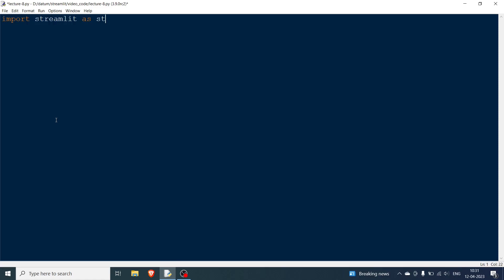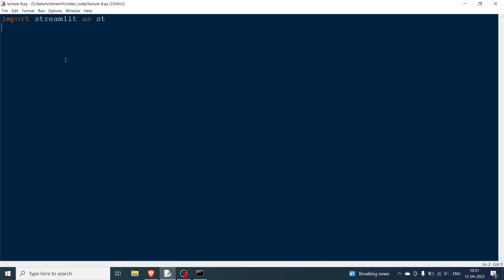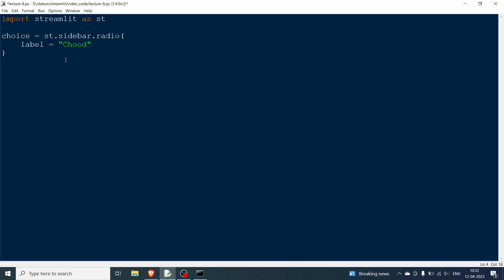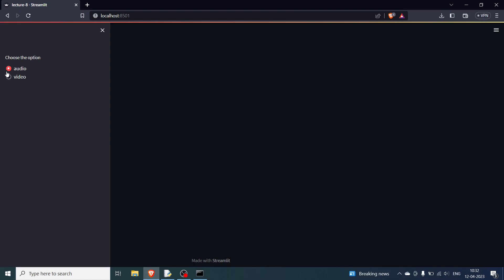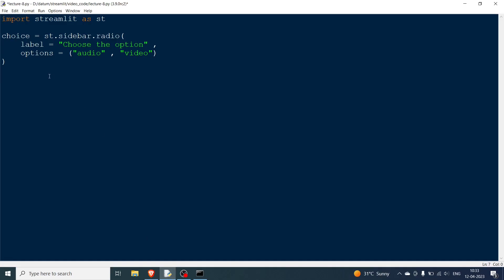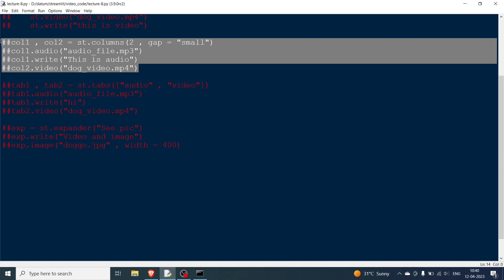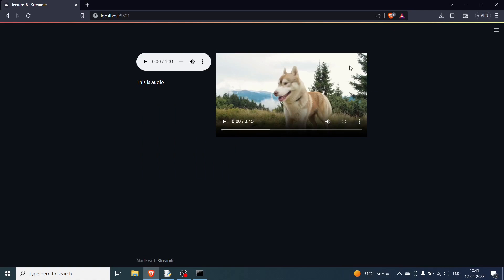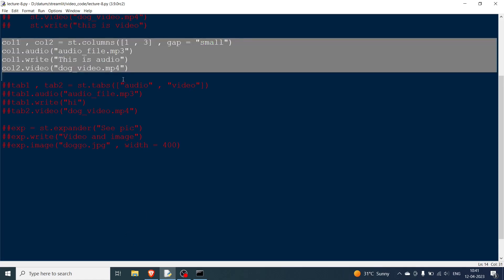Streamlit Tutorial - 8 | Layout elements. st.sidebar, st.columns, st.tabs, st.expander, st.container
In this video, we are going to learn about the layout and container elements in streamlit. In the vide, we will understand how to use st.sidebar, st.columns , st.tabs , st.expander and st.container.

st.sidebar is used to give multi choice elements that can be used to toggle between different page like setup in streamlit.
st.tabs, as the name suggests creates different tabs for the user to interact. It functions just like the different tabs on a browser.
st.expander is just used to display information or other streamlit elements ones clicked on. It expands the information.
Lastly, st.container is used to batch different elements together placed at different regions of the code file. They are rendered together in the application.